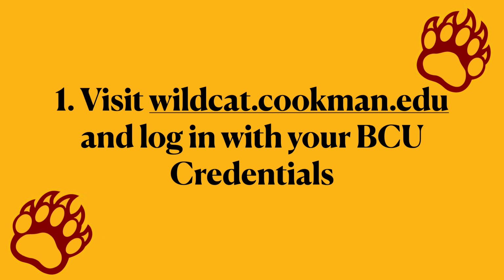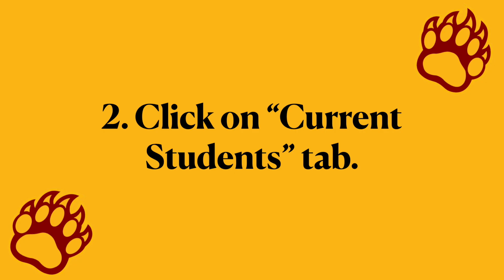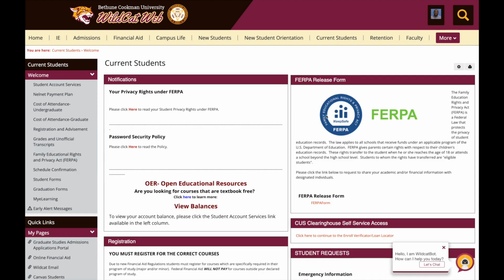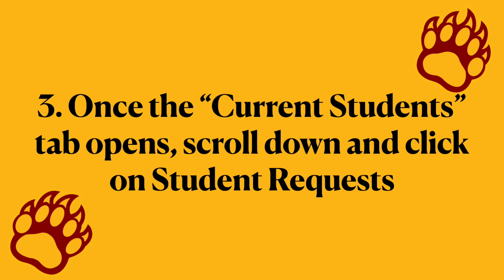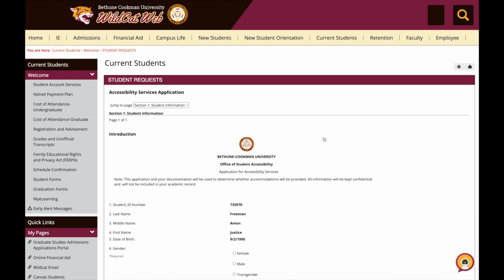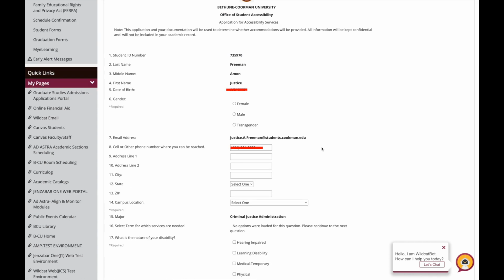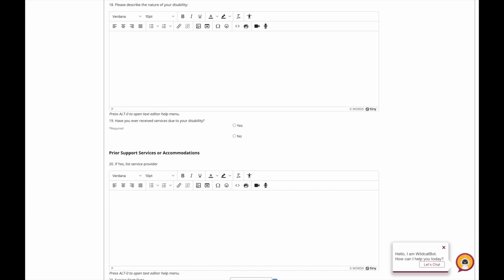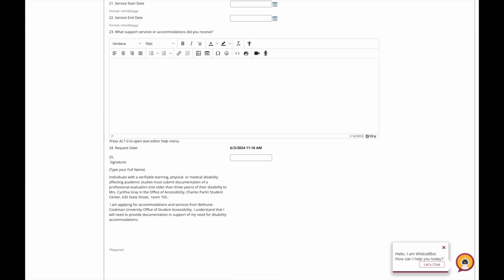Accommodation Request Portal Tutorial